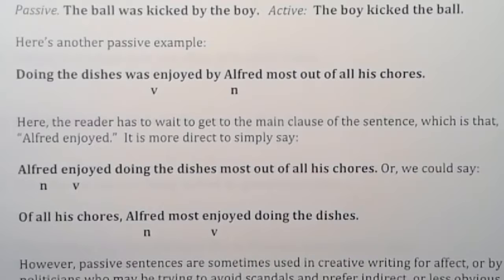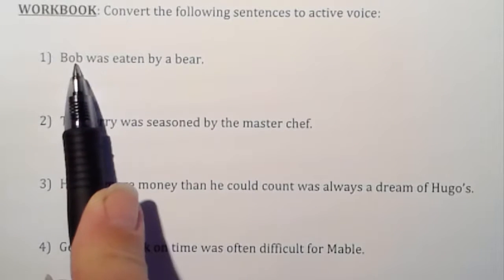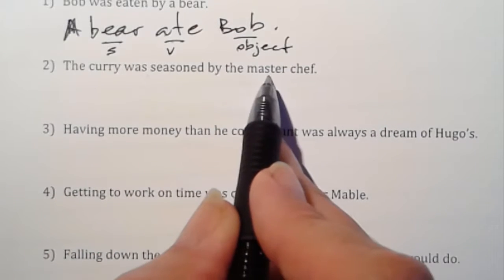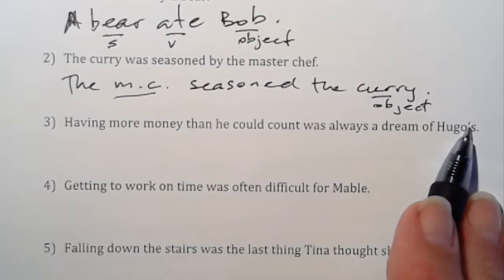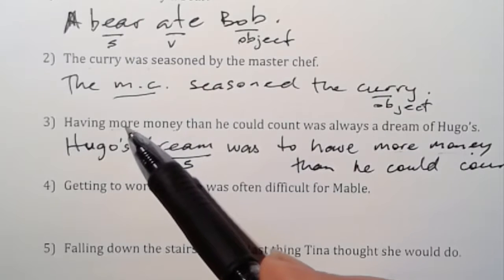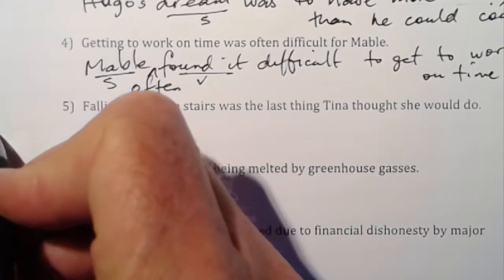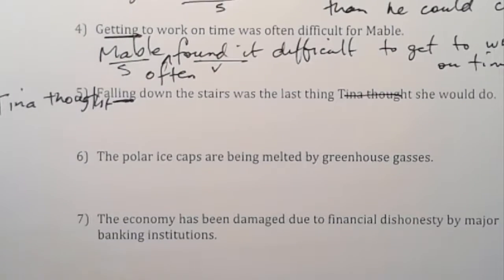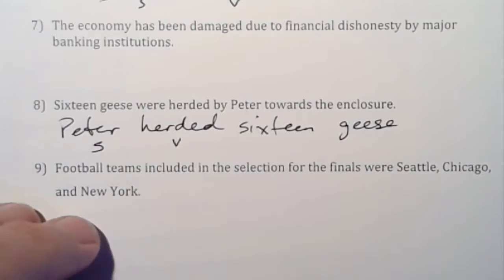Active vs Passive Style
Active sentences communicate more directly than passive sentences. This video explains why.

This first video is an introduction to my How to Write series: Why bother even writing? Are the basics necessary? Who cares? Well, pretty much everyone cares. This free series is designed for all ages and for anyone who wants to write well. It's almost as simple as A, B, C.

The textbook that accompanies this series is: "Everything You Ever Wanted to Know About Writing But Were Afraid to Ask."  It is available through Amazon.

If you enjoyed this video and feel you've learned something from the series, please consider donating